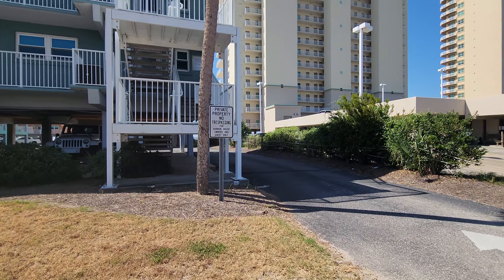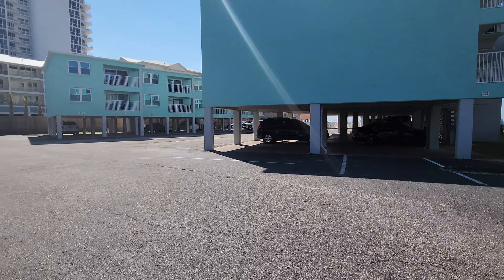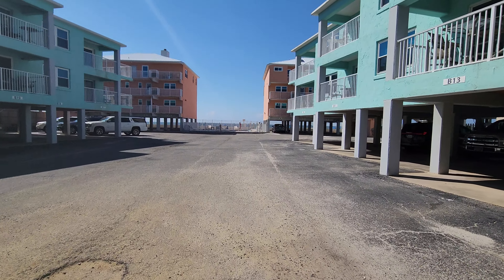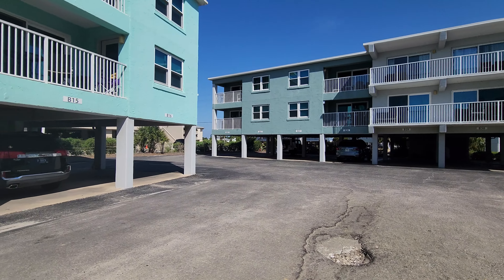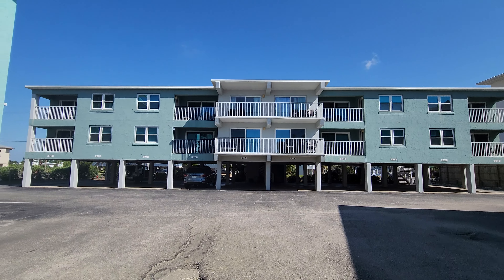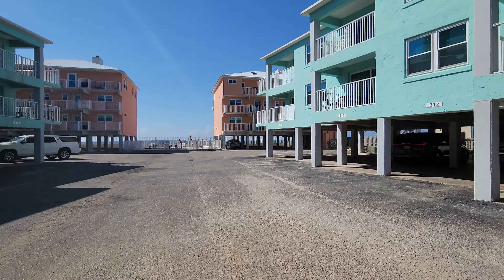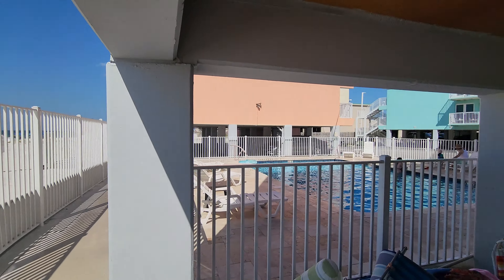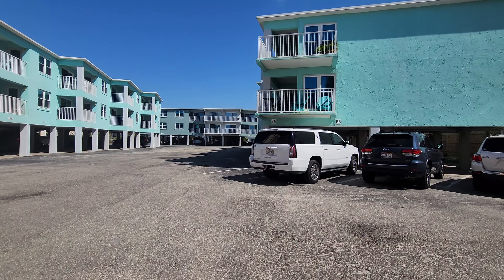Harbor House - Gulf Shores, AL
Harbor House Condos - Gulf-Front 2-Bedroom Rentals with Direct Beach Access

Spacious 2-bedroom condos sleep up to 6 people
Direct beach access just steps away
2 parking spaces per unit
Swimming pool, outdoor showers, and grilling area
Within walking distance to restaurants and shops including Pier 33 right across the street
Located on West Beach in Gulf Shores

Perfect for families or groups looking for a beachfront vacation rental